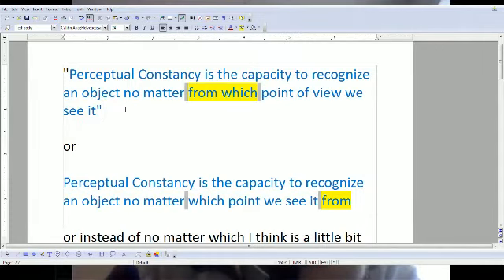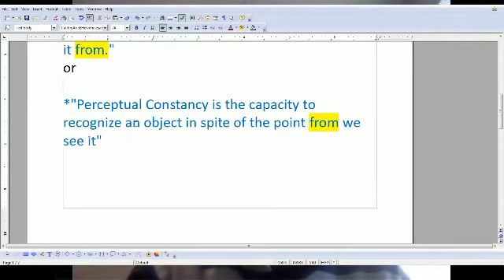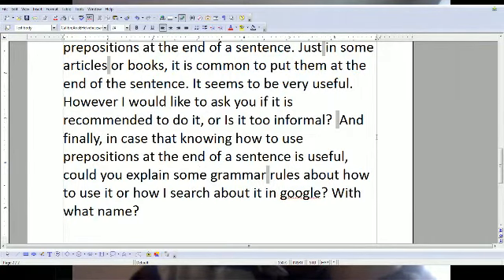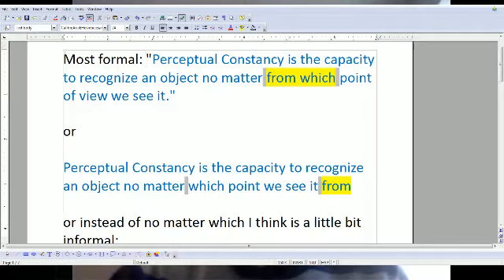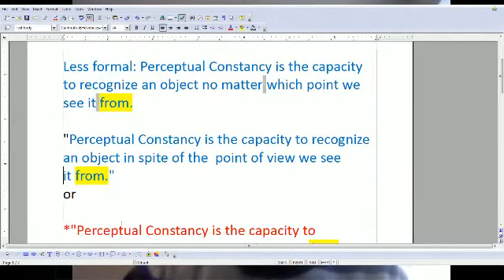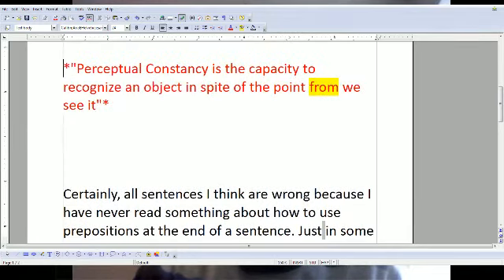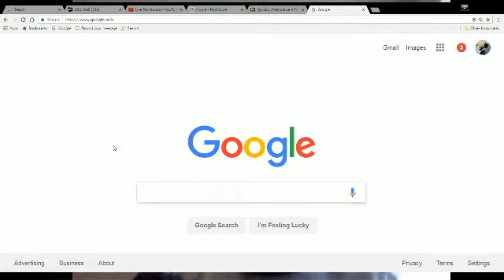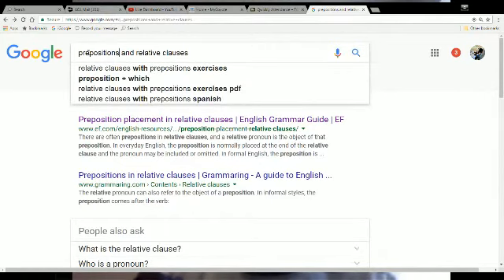Michael answers a grammar question from one of his TOEFL students.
Founder of "The 7-Step System to Pass the TOEFL iBT," Michael Buckhoff answers a grammar question from one of his Online TOEFL Course students.